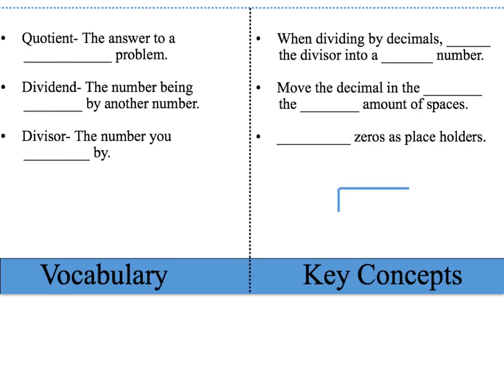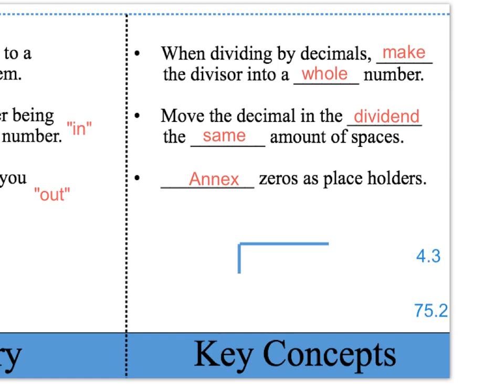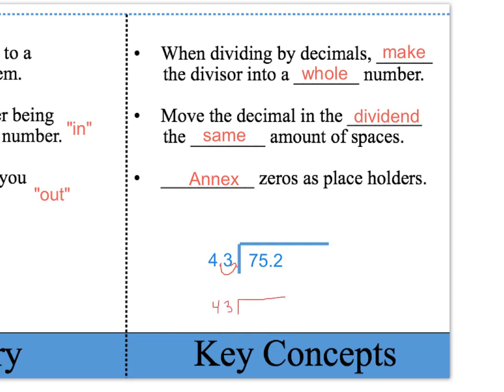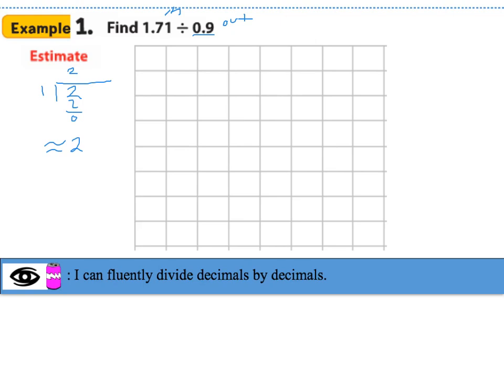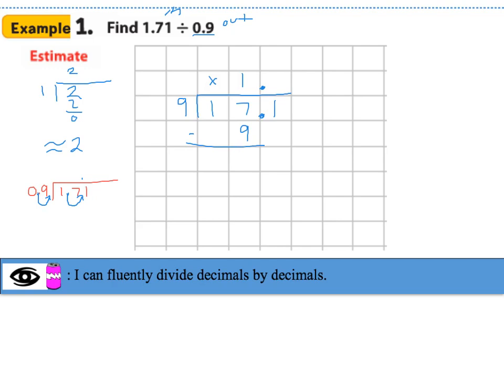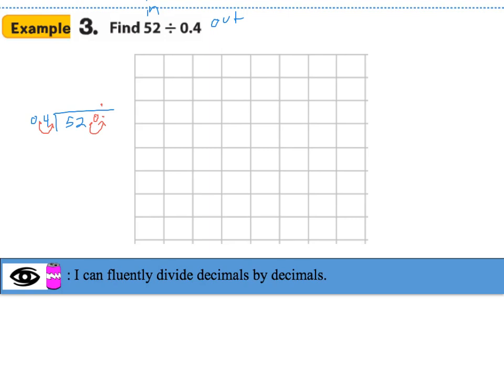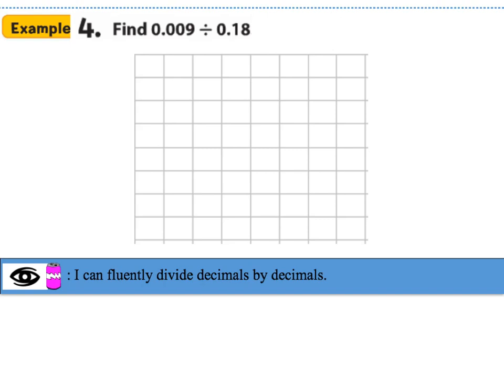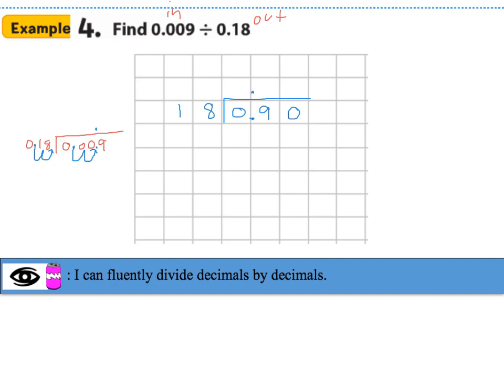Revised Chapter 3 Lesson 8